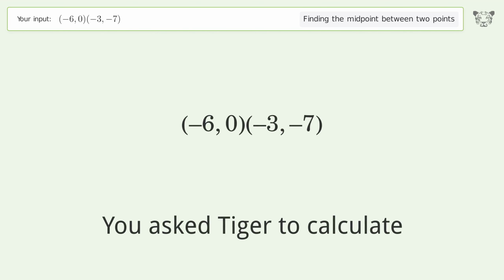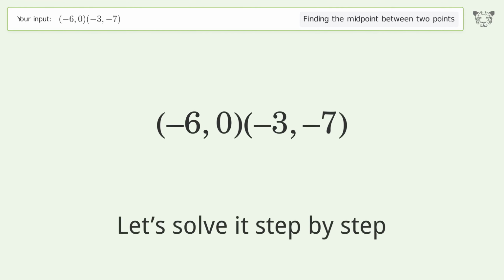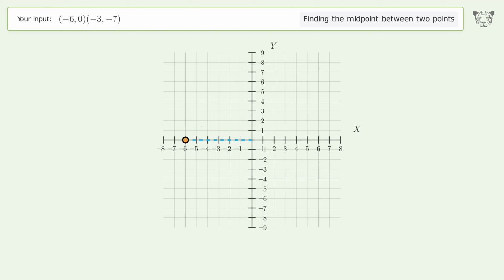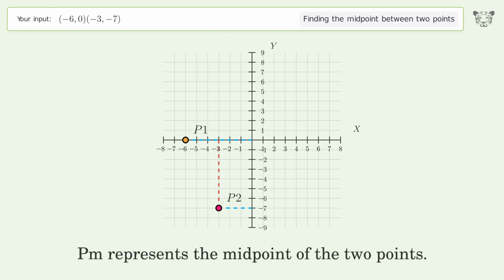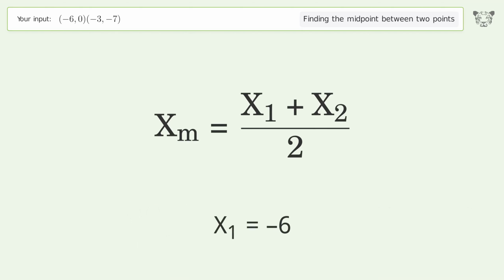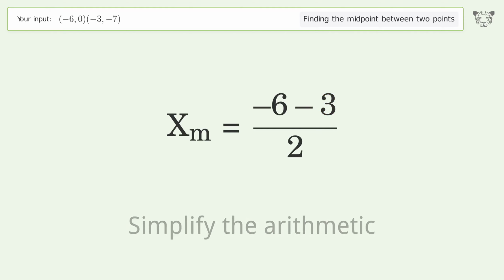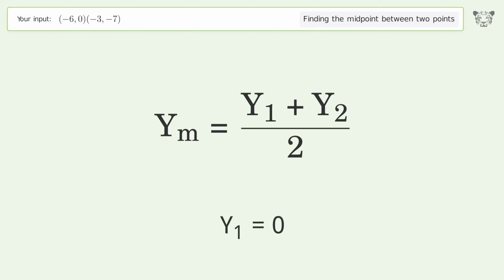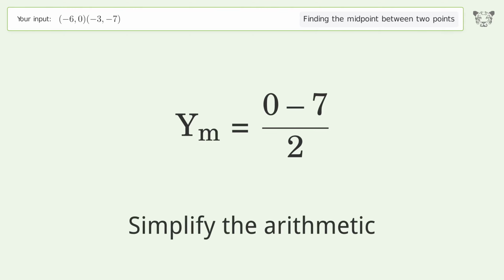Find the midpoint between two points p1 (-6,0) and p2 (-3,-7): Step-by-Step Video Solution